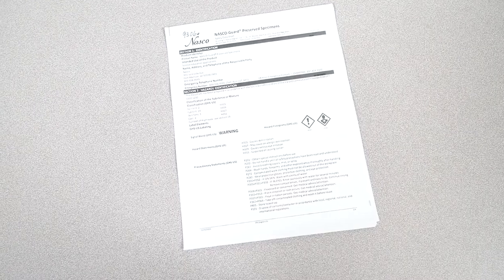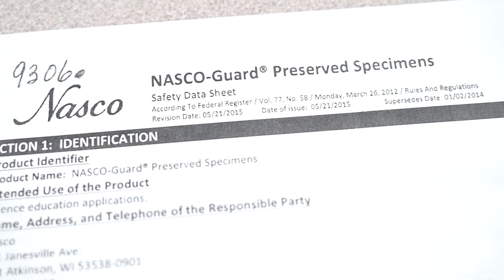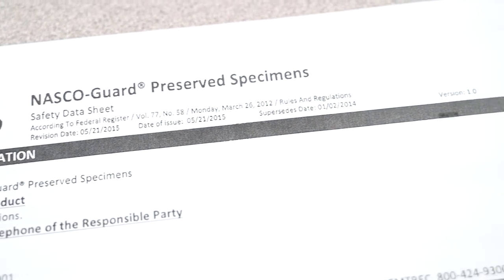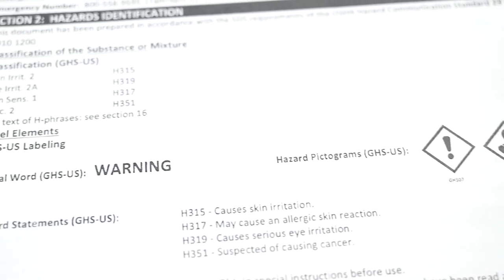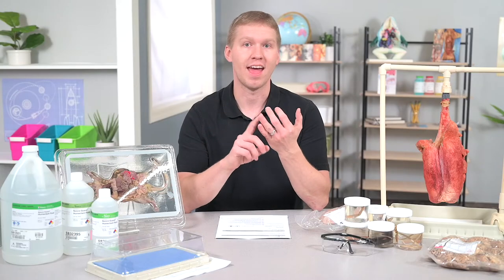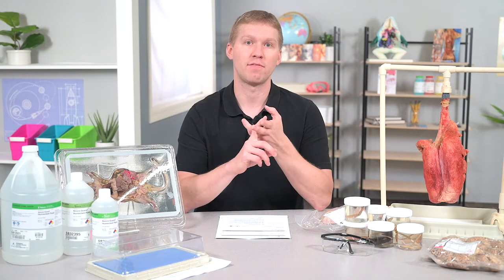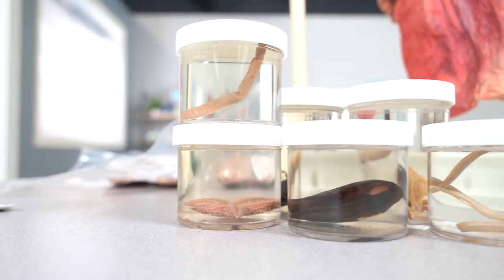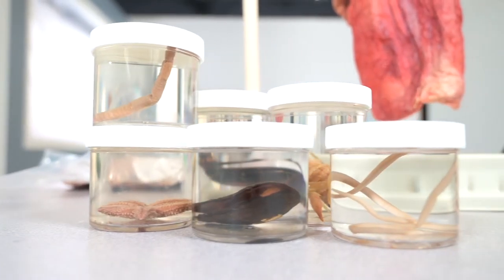Preserving dissection specimens with NASCOGuard®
Whenever you use preserved specimens in the classroom you have a right to understand the chemicals and preservation process of the company you purchased your materials from. In this video, you will learn how Nasco Education preserves its premium-quality dissection specimens with NASCOGuard®.

NASCOGuard® is a non-toxic, 99.7% formaldehyde-free humectant fluid made up of propylene glycol and water. As a fixative solution, NASCOGuard® fixes to the specimen tissue on a molecular level which prevents your specimen from decay, bacterial growth, or contamination.

For more information about NASCOGuard® visit NascoEducation.com/NascoGuard